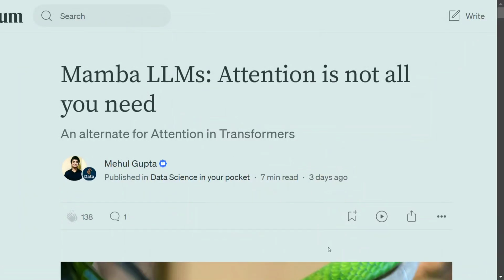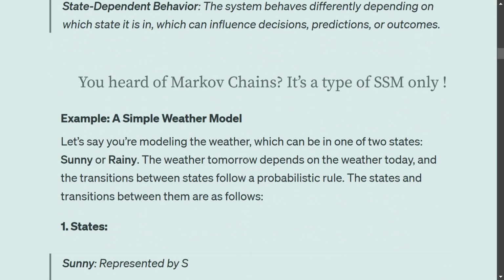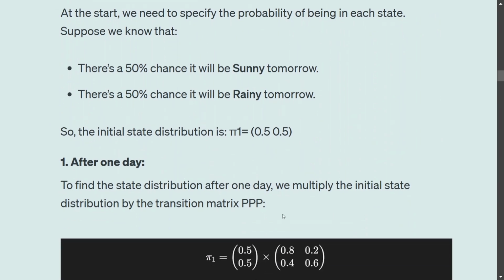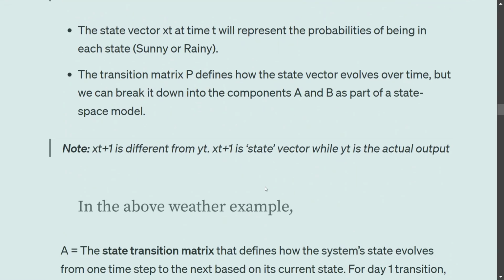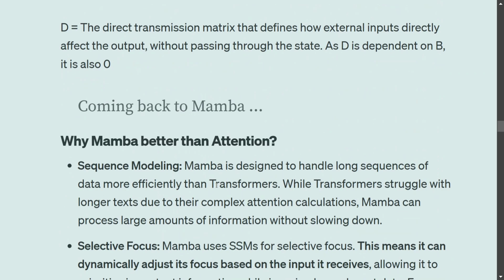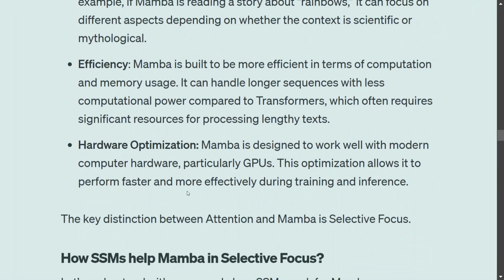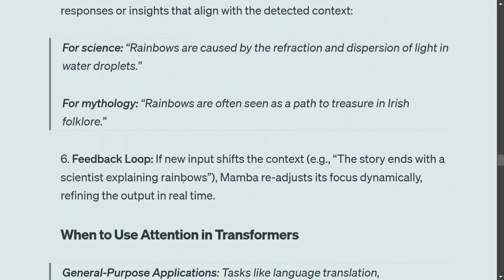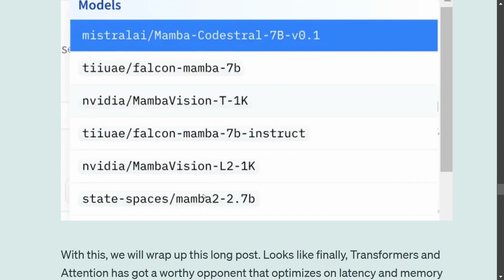Mamba LLMs : Alternate architecture for Attention in Transformers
Mamba is a new mechanism, an alternate for attention for LLM architecture that uses SSMs i.e. state selective models which is lighter and faster as well